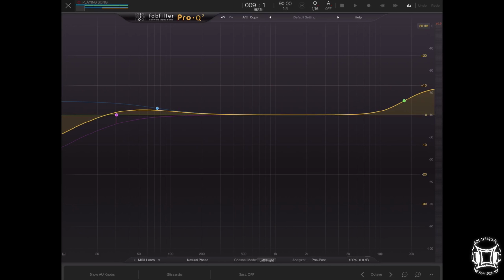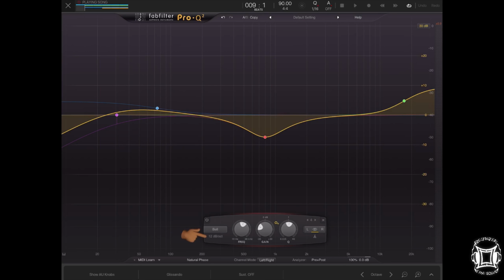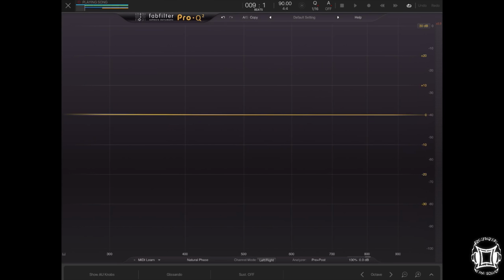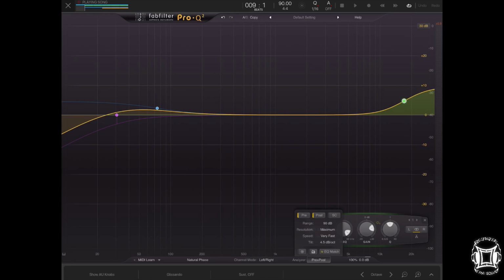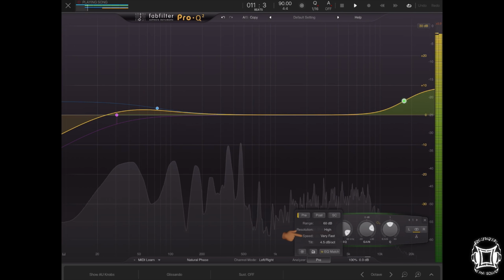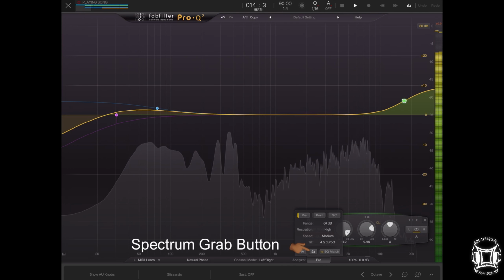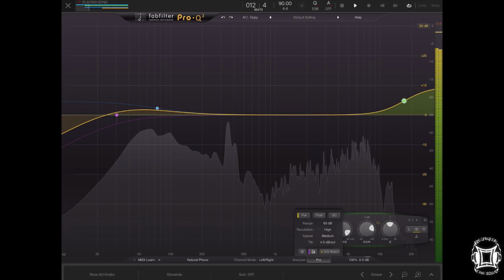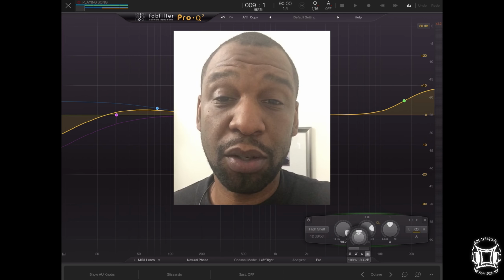FabFilter Pro Q2 (iOS) Overview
Saturdays are usually for sound design, but today we will be looking at a very powerful tool that can help you shape the sounds that you design.  This tool is none other than the legendary FabFilter Pro Q2.  Previously it was only available on iOS via in app purchase in Auria Pro.  Now it's available as an Audio Unit (auv3) and it is a powerhouse! Check out the vid and see why.

Keep up with the squad